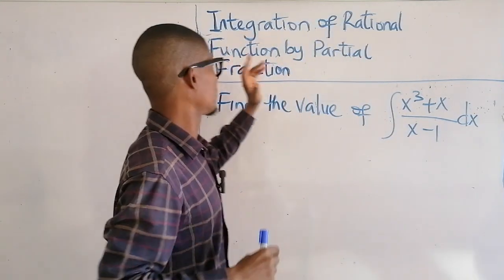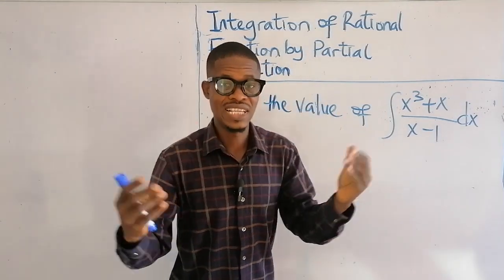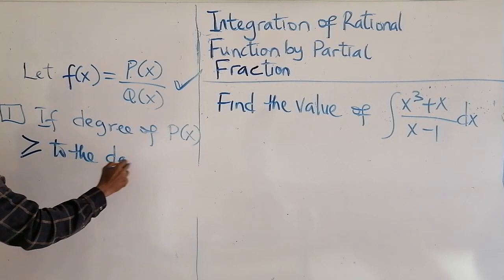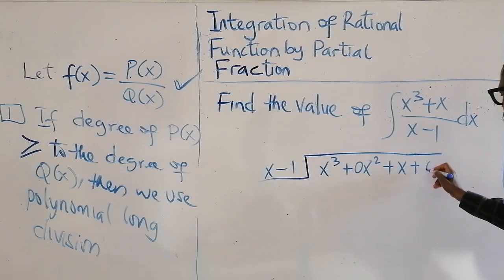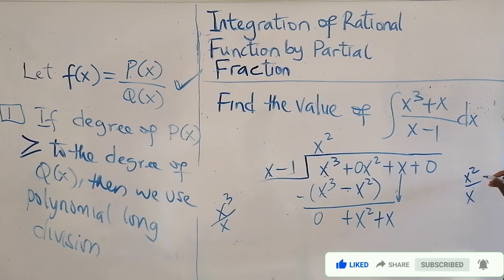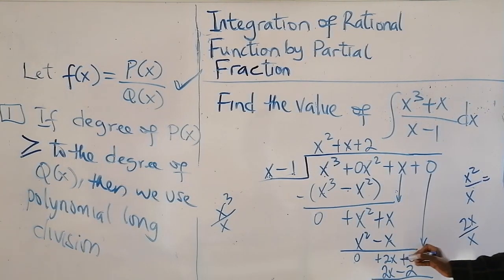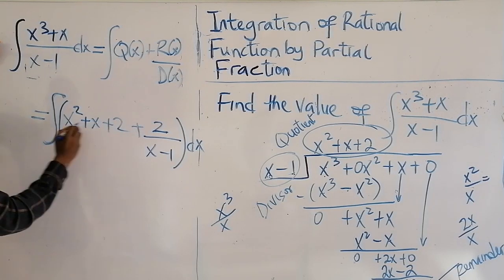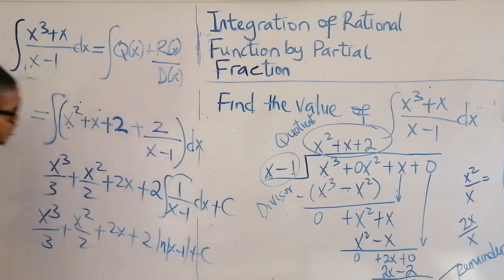Calculus II : Integration of Rational Function by Partial Fractions| Q1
Unlock the power of integration with our comprehensive video(s) on integrating rational functions using partial fraction decomposition! In this video, we'll guide you through the step-by-step process of breaking down complex rational functions into simpler components and integrating them with ease.
The solution to question in this video involves integration of rational function which we call CASE ONE where the degree of  numerator of the polynomials is grater than the degree of denominator and this call for polynomial long division . and thereafter integration of the result of long division .

Rational functions can often pose challenges in integration, but with the technique of partial fraction decomposition, you'll learn how to simplify the process and tackle even the most complex integrals. We'll cover everything you need to know, from identifying the types of rational functions suitable for partial fraction decomposition to determining the coefficients and integrating each component..
Join us on this mathematical journey as we unravel the mysteries of integration and empower you to tackle rational function integrals like a pro! Hit the play button now and embark on your path to mastering integration through partial fractions.